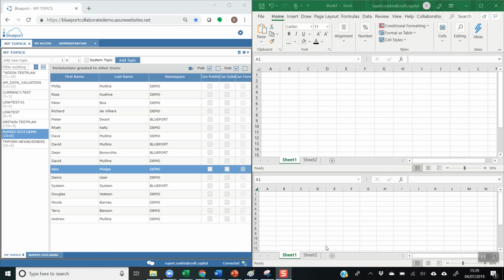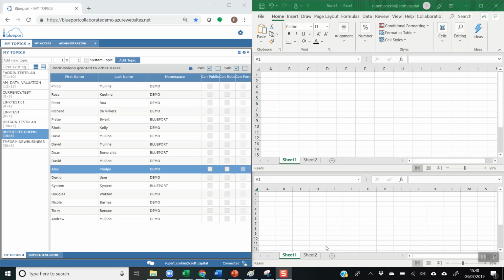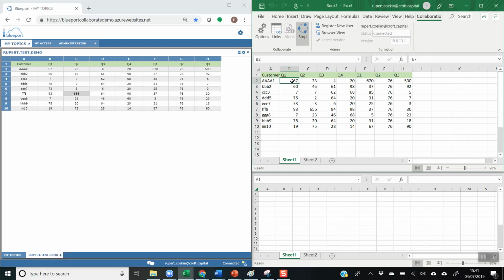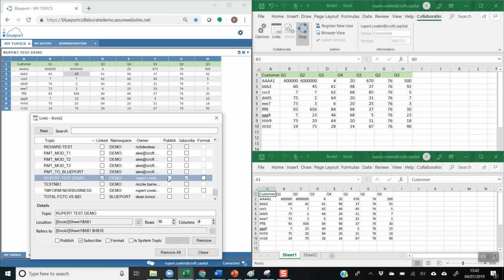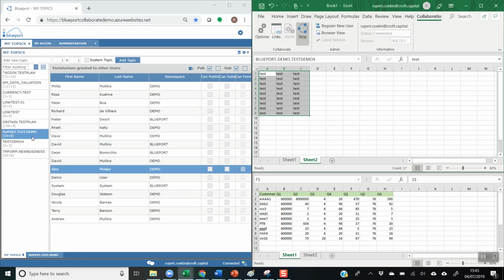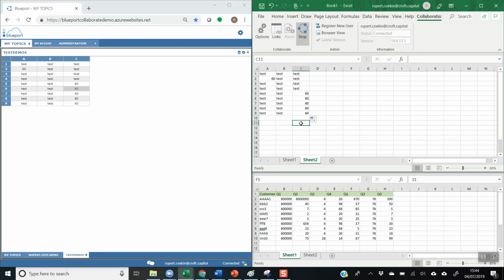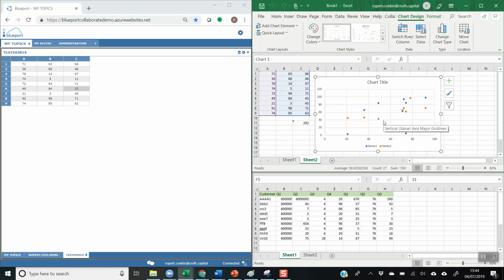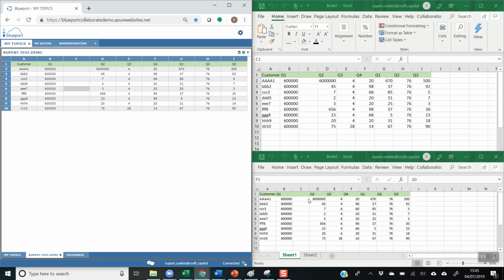Basic Blueport data movement demonstration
A longer demonstration that connects Excel (or any data source) to the Blueport Platform and moves data in real-time